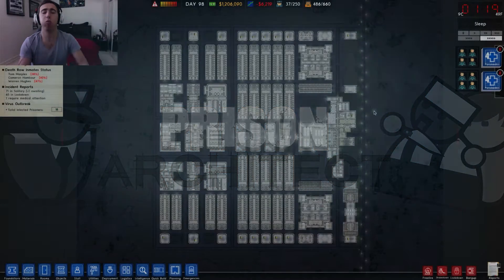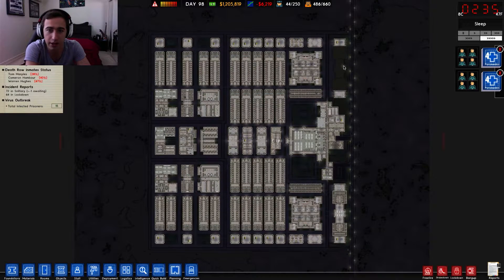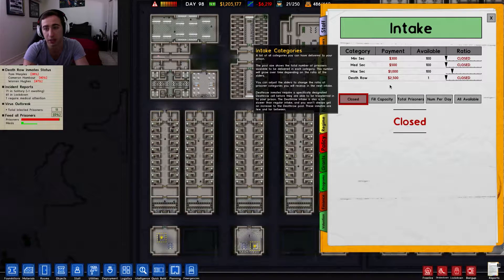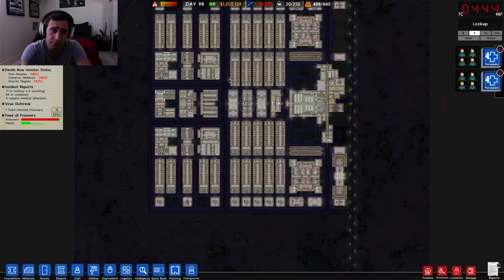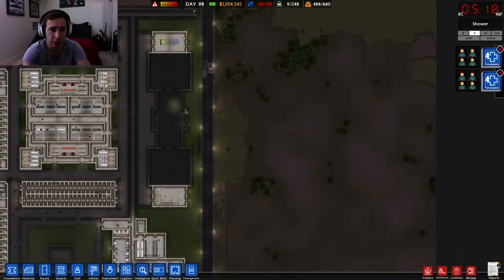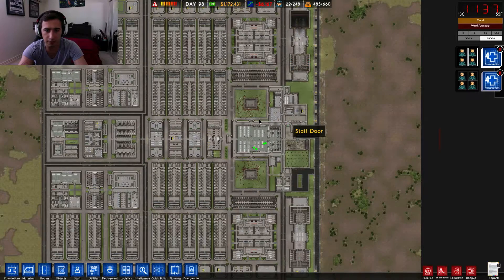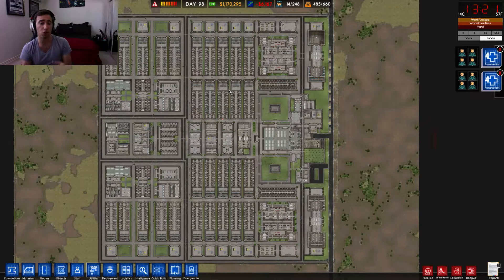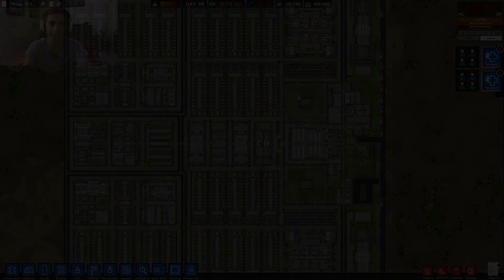Prison Architect - S4 E16 - Clock Mod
Whats up guys, and welcome to my 4th season of Prison Architect.
Prison Architect is a construction and management simulation game by the British game developer Introversion Software. I was introduced to this game by watching JSano19, and became so hooked into his series that Ive decided to start my own, hope y'all enjoy ;)